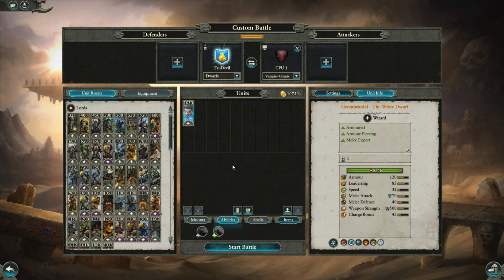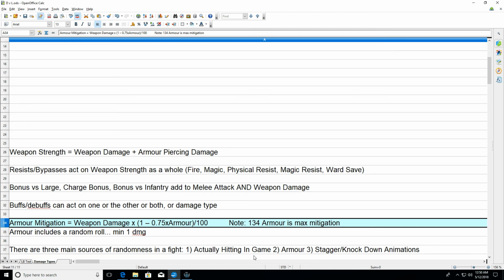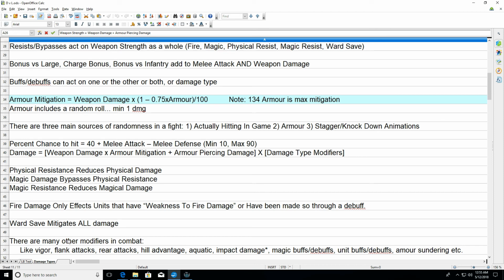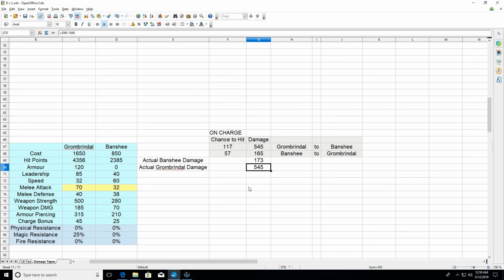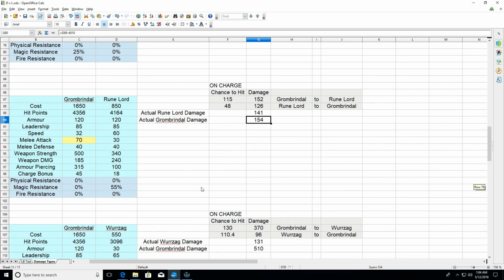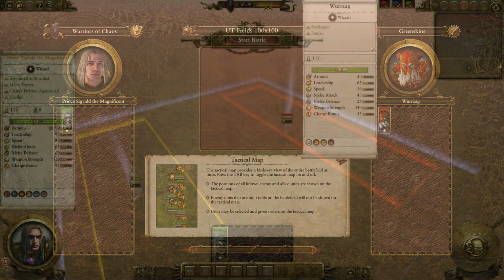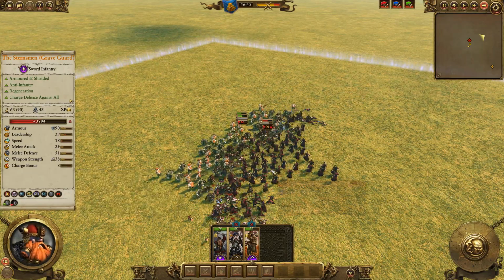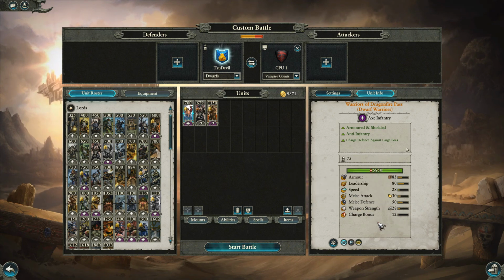DO NOT USE: SERIOUS ERRORS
NOTE: This video has two errors that need to be corrected, for reference only as to what weak analysis looks like.